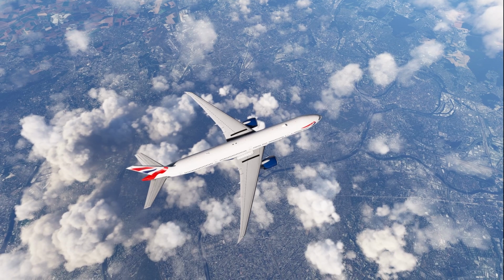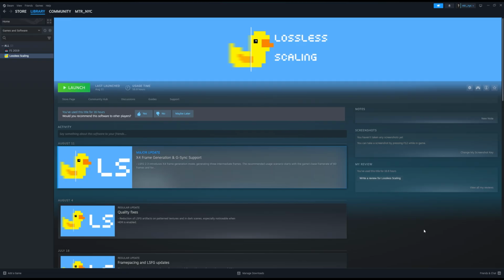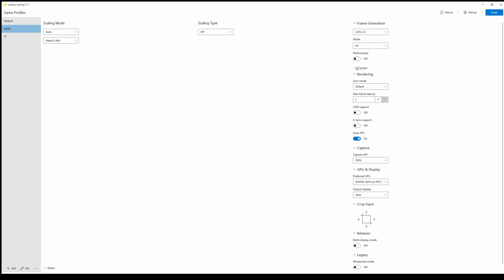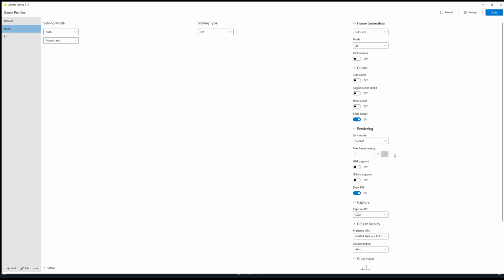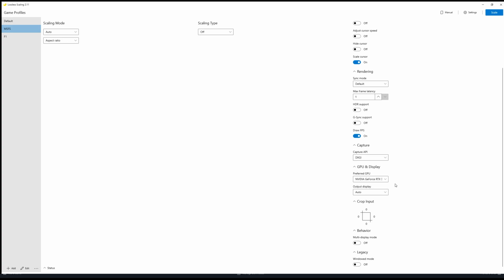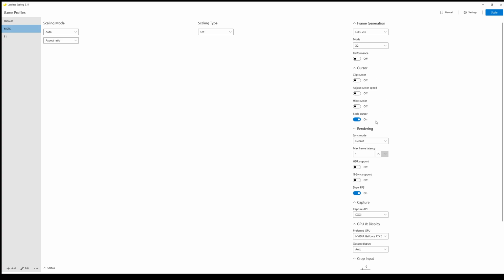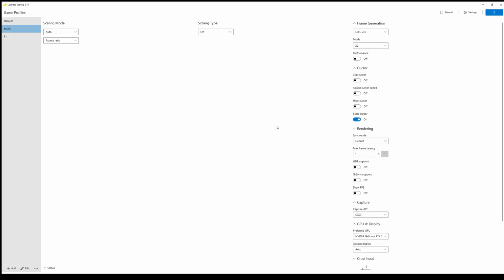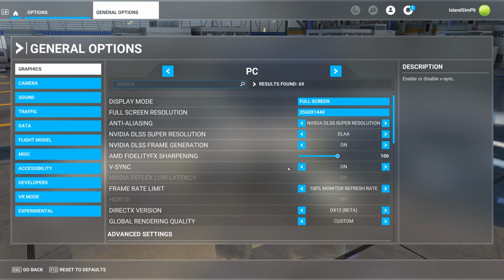QUADRUPLE Your Frame Rates with ANY Graphics Card | Lossless Scaling Frame Generation | MSFS 2020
Use Lossless Scaling Frame Generation to now quadruple your frame rates in Microsoft Flight Simulator.

Note: You do NOT NEED the Steam version of the sim to run this program. Runs just fine with Store version (or disks for that matter).

00:00 Introduction
00:30 What is Lossless Scaling?
01:20 x3 Mode
01:50 x4 Mode
02:25 Purchase & Install
02:55 The Program
03:20 Frame Generation
03:45 Performance Mode
04:05 Cursor Settings
04:30 VSync Settings
05:05 AMD vs. GPU Settings
05:30 FPS Indication
06:10 Quick Settings Review
06:55 Turning Frame Gen On/Off
07:20 How it Works
07:45 On/Off Hotkey
08:10 NVCP Settings